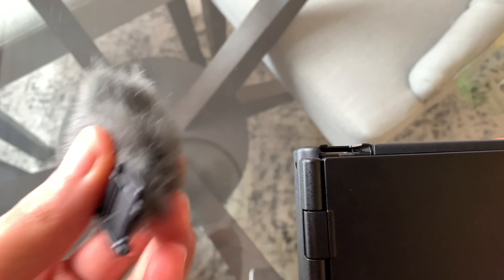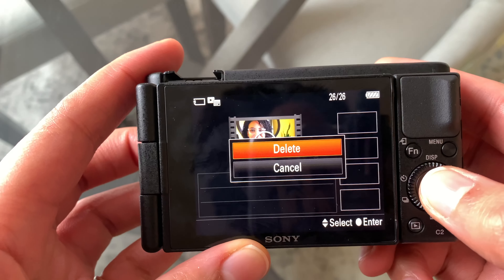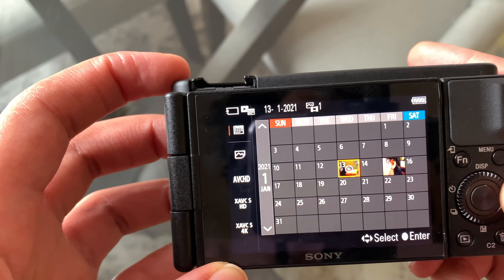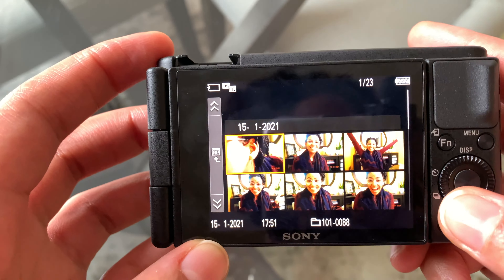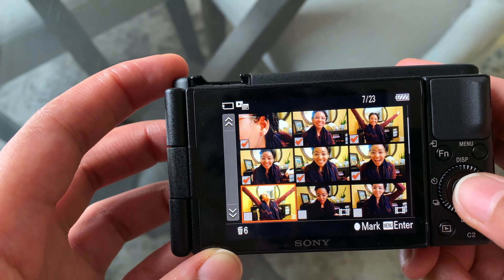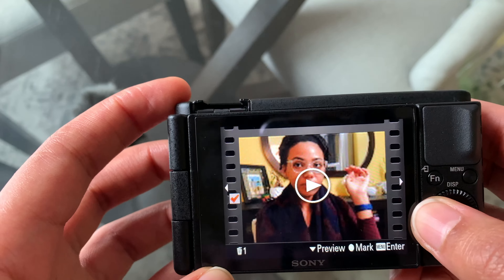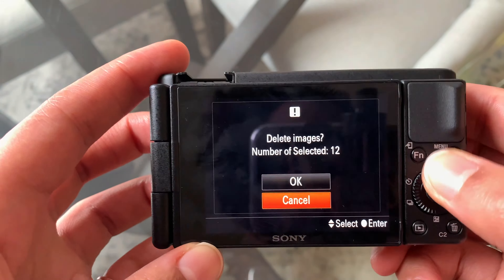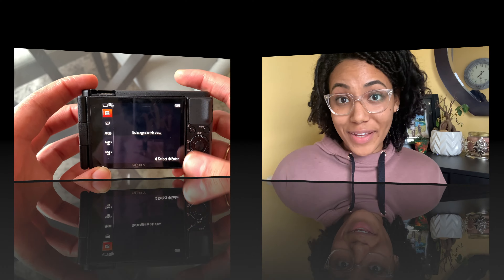Sony ZV1 | How to Delete Multiple Images/Video on Sony ZV1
How to delete multiple images/videos (media files) on Sony ZV1.
Fast/Quick Beginners Guide to Sony ZV-1!
I bought this camera a few months ago and at first, could not figure out how to delete multiple media files without doing it individually. I figured this out eventually and just thought I would share a video because when I was looking for information online or in the guide I could not find anything helpful.

♡  📸 IG: lyndalee_ (ONLY social media account)

-- ♡ Filming Equipment ♡ --
•📸Sony ZV1 Camera (Black)
•Sony Vlogger Kit: https
•Sony Vlogger Kit
•🎤Comica Condenser Microphone (cheaper mic)
•🎤RODE Video Micro-Compact (better mic)
•Sony ZV-1 (Ulanzi) WIDE Angle Lens
•🔋EXTRA Batteries & Charger for SONY ZV-1
•Extendable Tripod
•Extendable Tripod
•Camera Bag
•Camera Bag